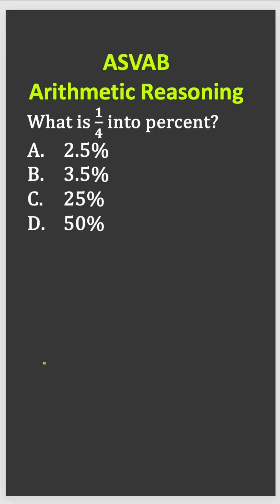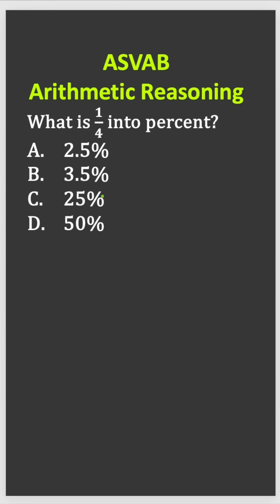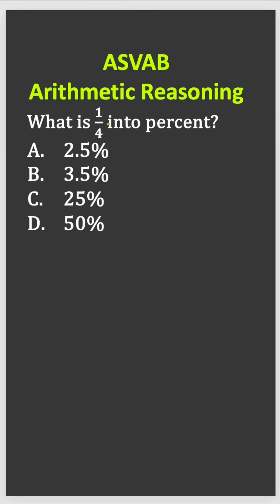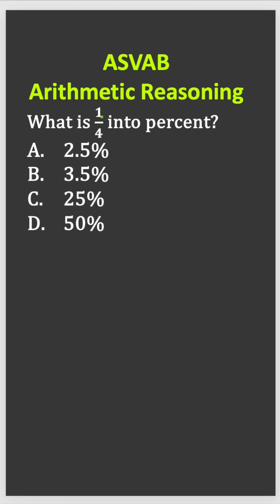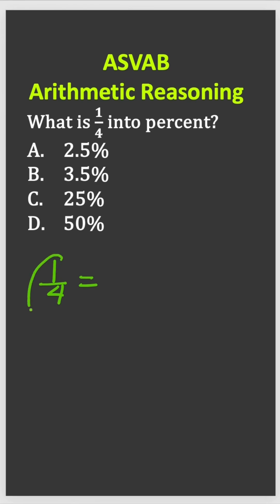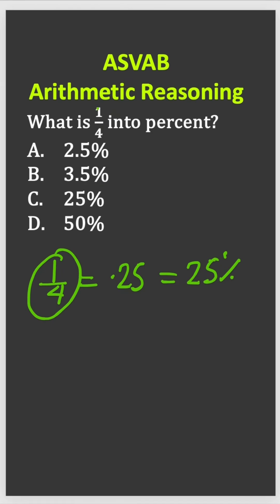🚨ASVAB Arithmetic Reasoning Practice Question!🚨